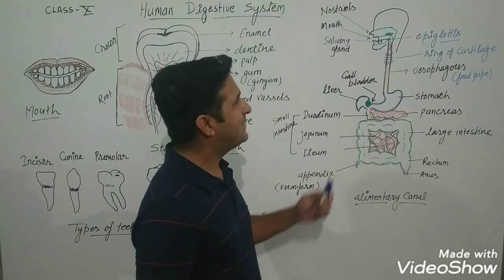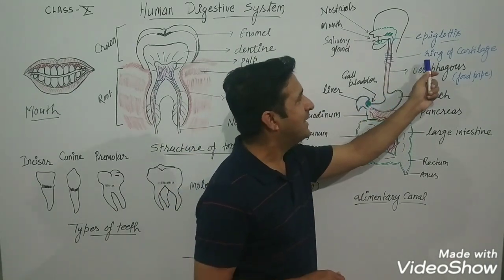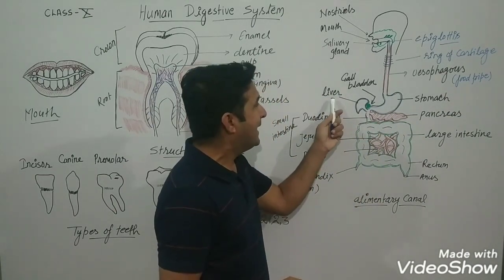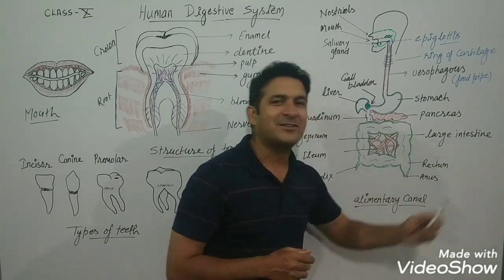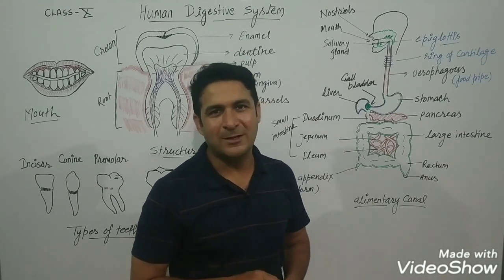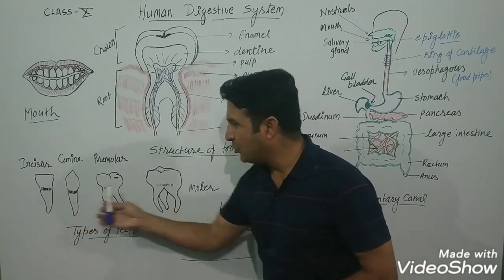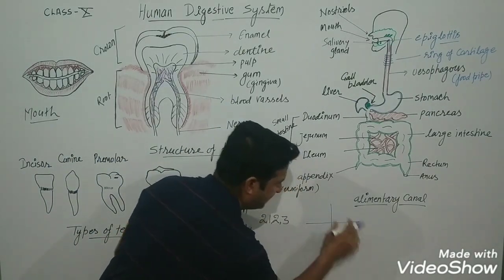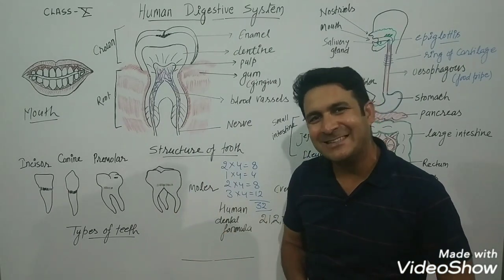Human digestive system (vol.1)